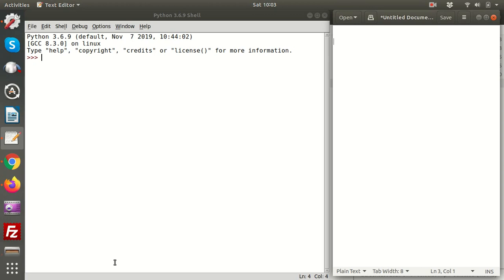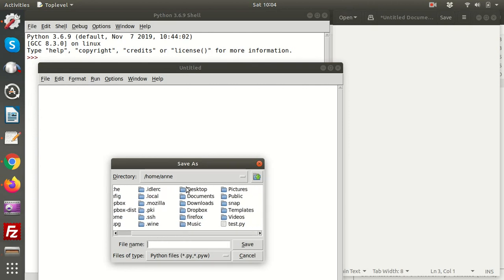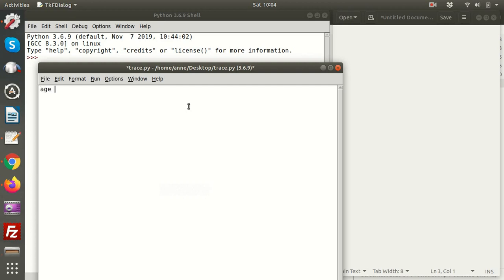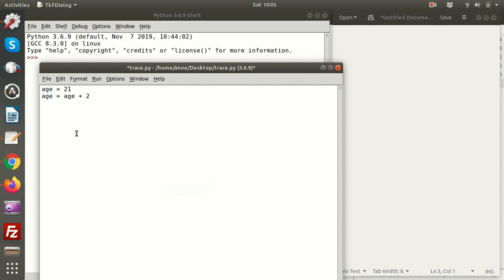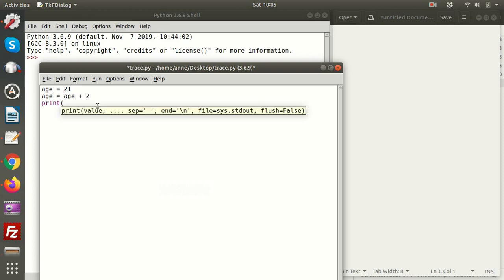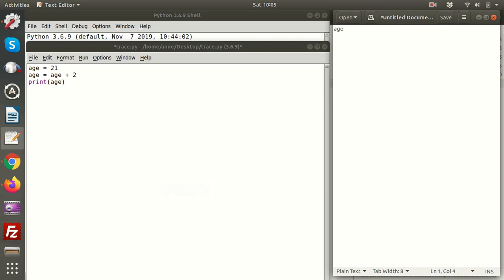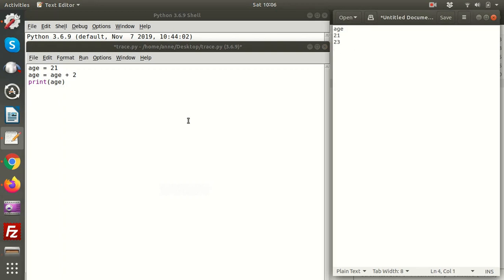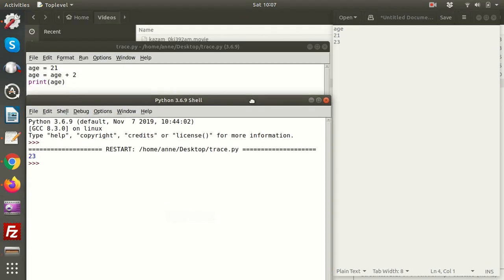Tracing through Python 3 program code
This short movie explains how to keep track of the value of a variable as each line of a Python 3 program runs.